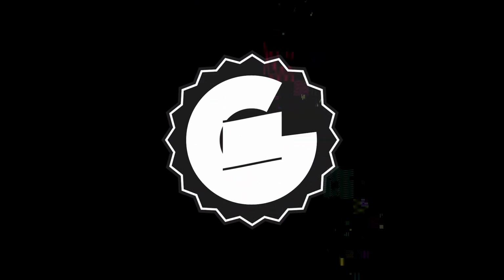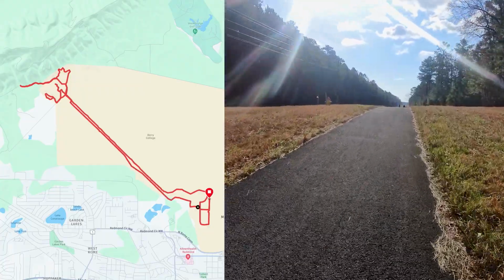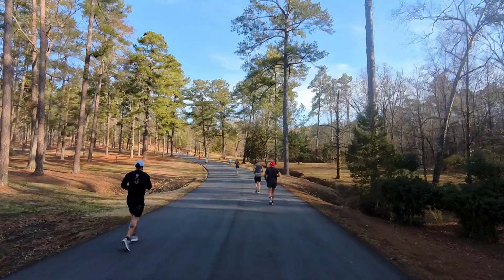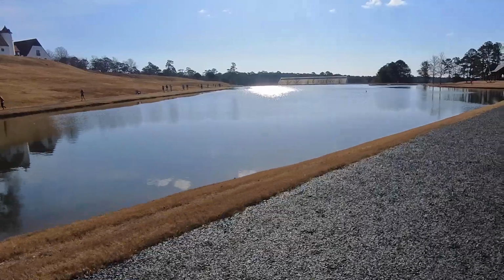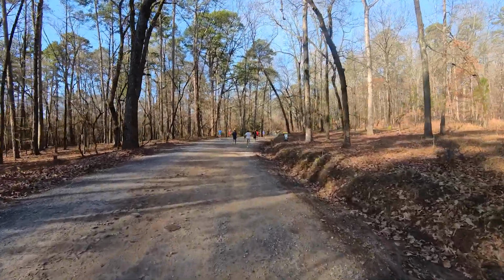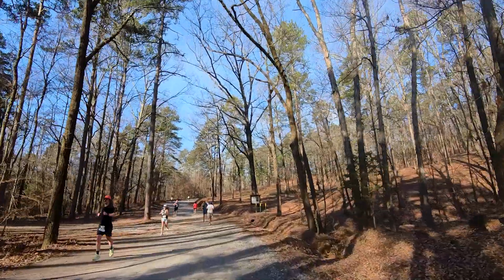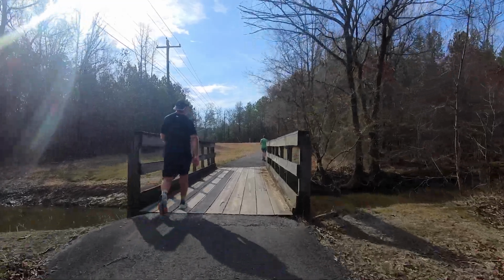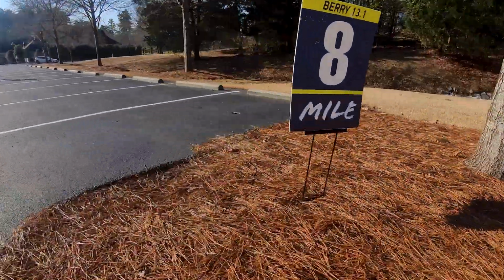Berry Half Marathon - Is this a perfect course for Proof of Time??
If you're looking for a flat and fast half marathon course to run a personal best or get Proof of Time, the Berry Half Marathon in Rome, GA might be a solid option. In this video, I'm sharing my experiencing running this race, as well as the good and the bad of this half marathon experience.

The Berry Half Marathon is held on the campus of Berry College in Rome, GA. The Raceday also includes a 10K, 5K and fun run.

0:00 Intro
0:22 The course
2:11 The good
3:32 The bad
5:19 Is this race for you?